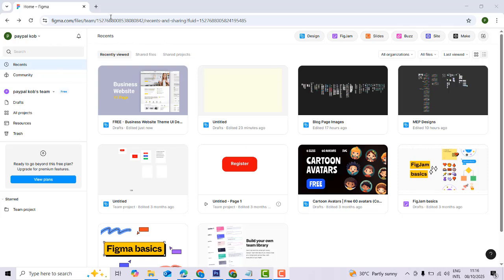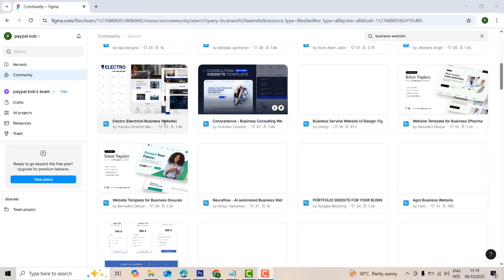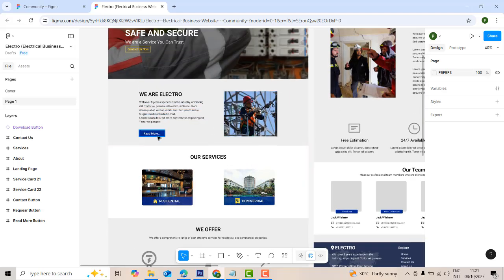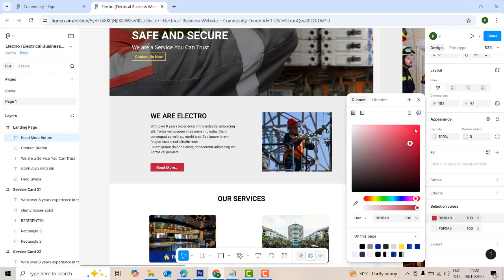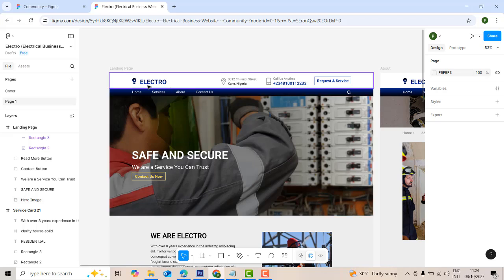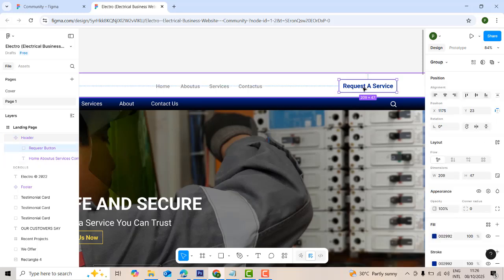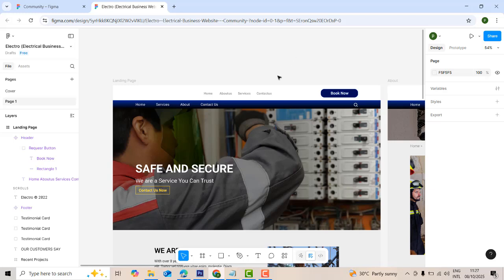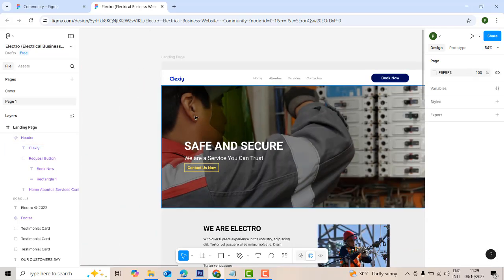Figma Website Design Tutorial in 10 Min | Fast UI UX Design Course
🚀 Want to learn professional UX UI Design? In this video, you’ll master website design step-by-step using Figma — the most powerful tool for UI UX designers in 2025!

🎨 This Figma Web Design Tutorial is perfect for beginners who want to create stunning, responsive, and user-friendly websites. Whether you're just starting your UI UX journey or looking to sharpen your design skills, this complete UI UX Design Course will guide you through every stage — from wireframes to final mockups.

💡 What You’ll Learn:
✅ UX UI Design fundamentals for real-world projects
✅ Complete UI UX Design Course using Figma
✅ Figma Design Tutorial – step-by-step web design process
✅ Create responsive layouts and professional interfaces
✅ Figma UI UX Design Tutorial with live project demo

🔥 Perfect for beginners, students, and aspiring designers who want to build a strong UI UX portfolio and master Figma design techniques.

📌 Watch till the end — and in just a few minutes, you’ll know how to design a full website using Figma like a pro!